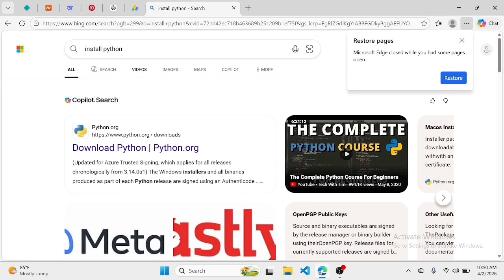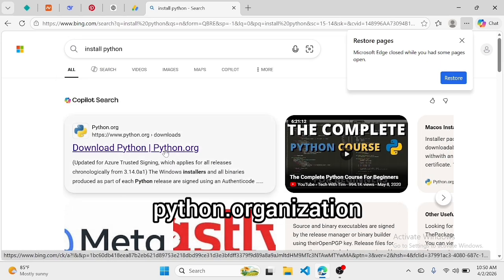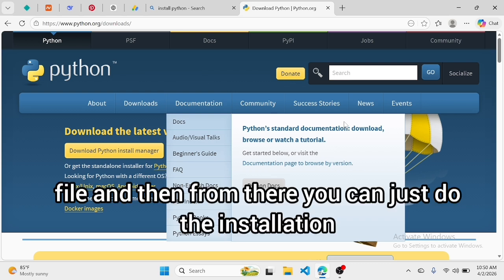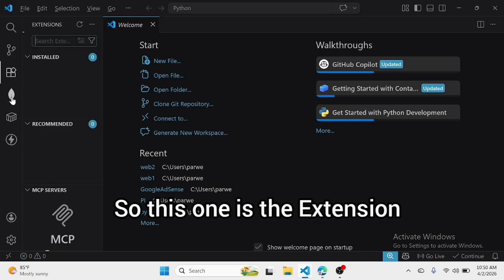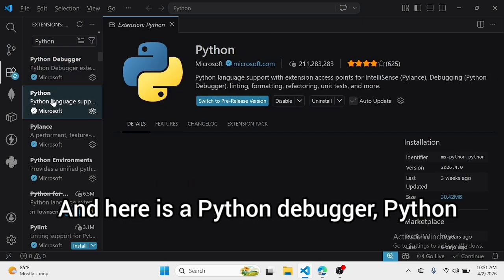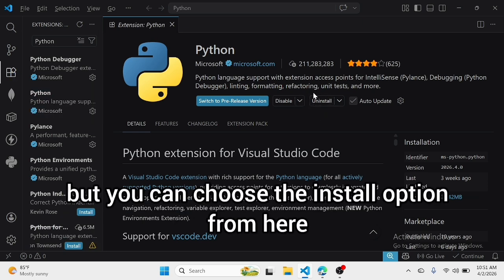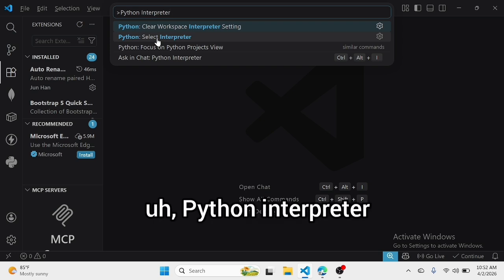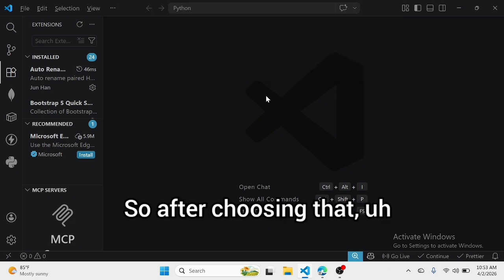Python Not Running in VS Code | Fix Python in VS Code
In this video, I will show you how to fix Python not running in VS Code. Learn how to install Python, install extension, and select interpreter in Visual Studio Code.